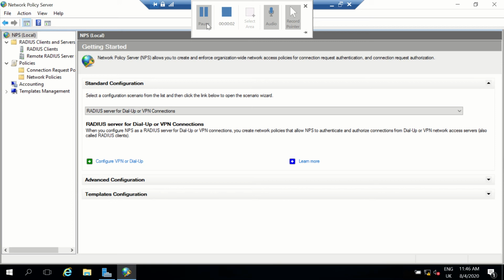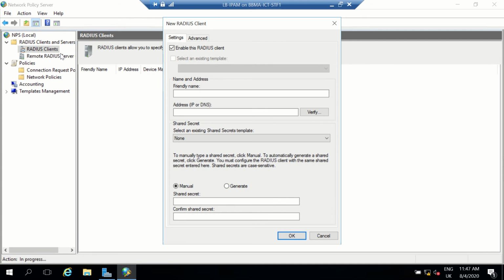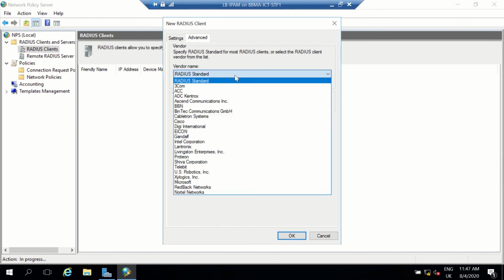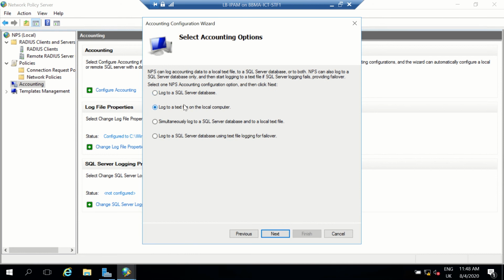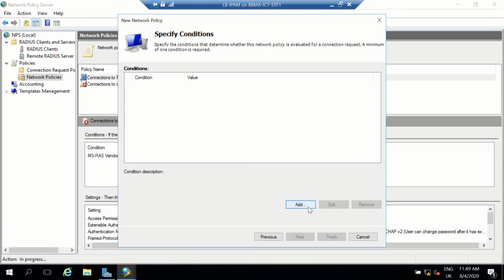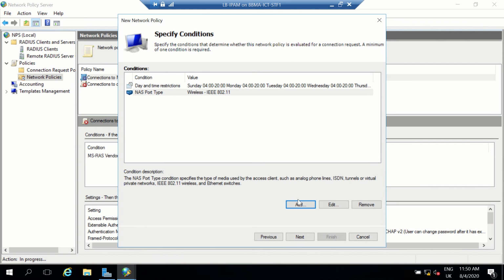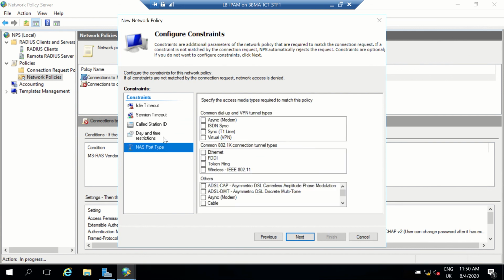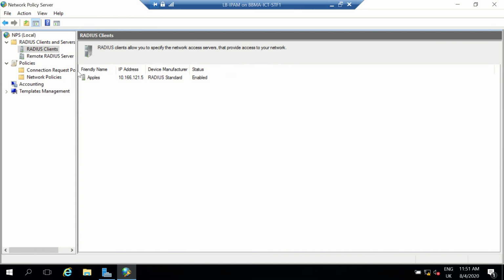70-741 Revision - NPS - Configuring